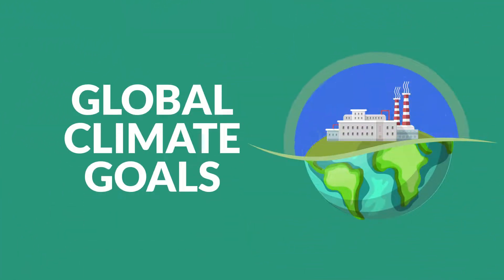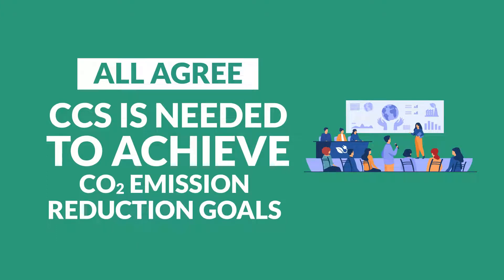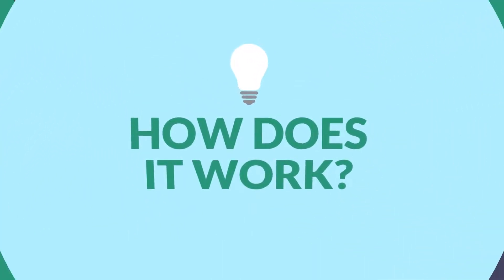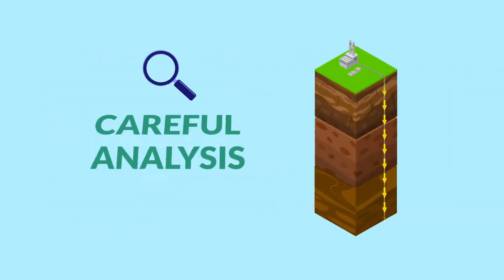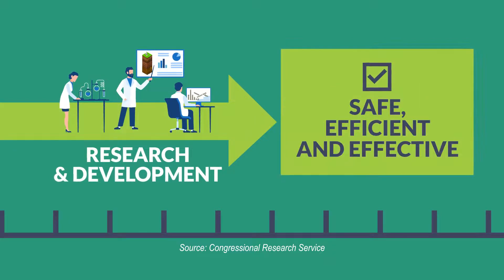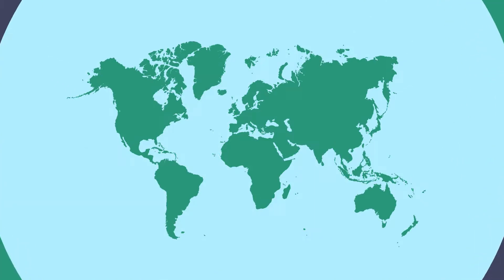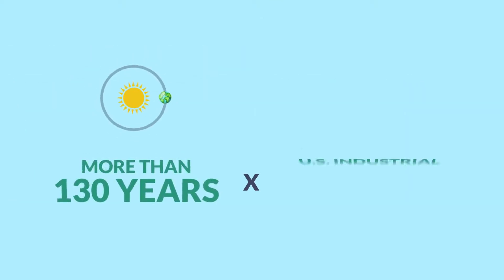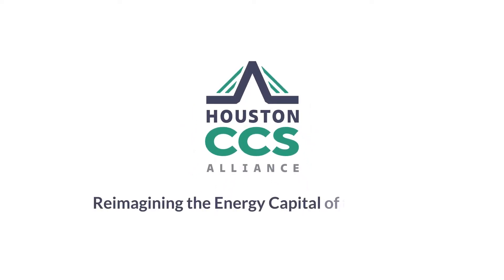What Is Carbon Capture & Storage?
Find out what carbon capture and storage is, who supports CCS, and why CCS is important to helping drive Houston's energy industry and its environment.

Follow us for the latest updates and learn how to get involved